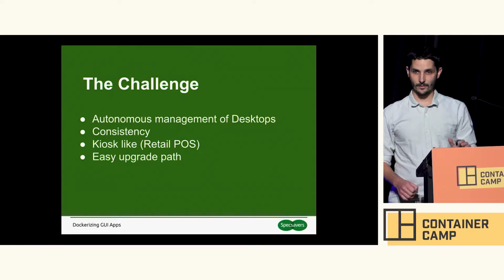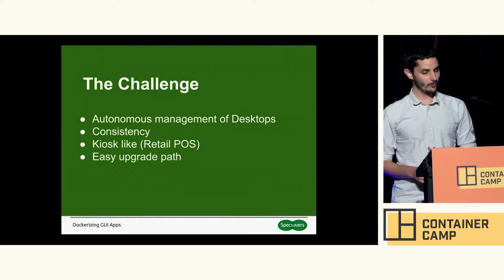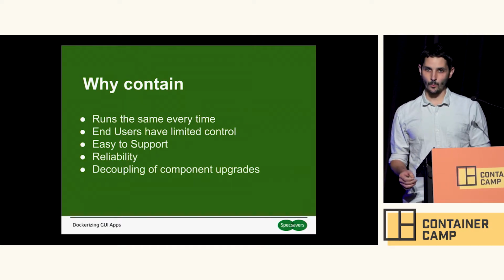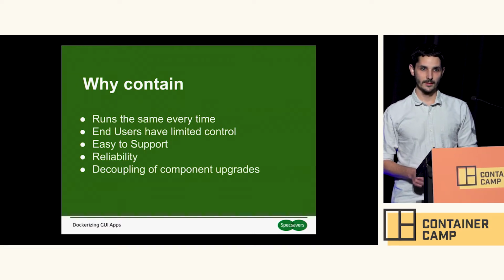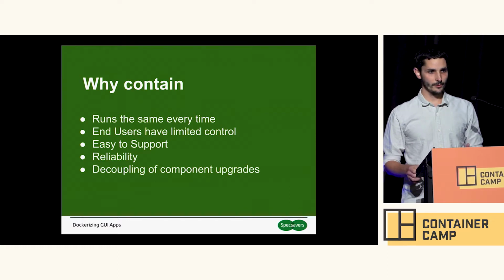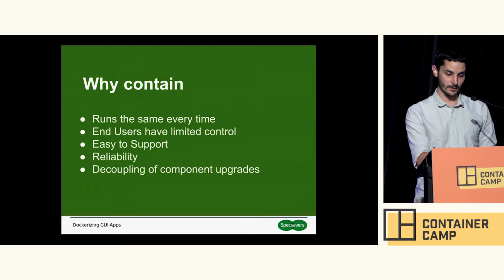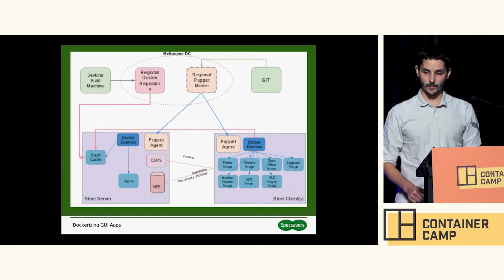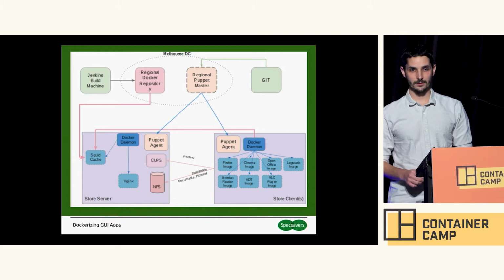Container Camp 2017 Sydney Day 2 Lighting Rob Kenefeck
Container Camp is the community conference about software containers and is Australia's first conference dedicated to container technology.

Captured on 22-24 May, 2017 at the SMC Centre. Sydney, Australia